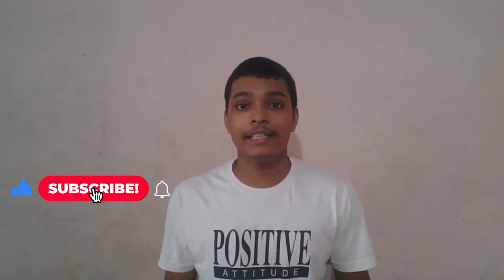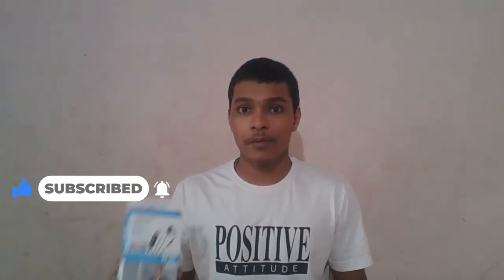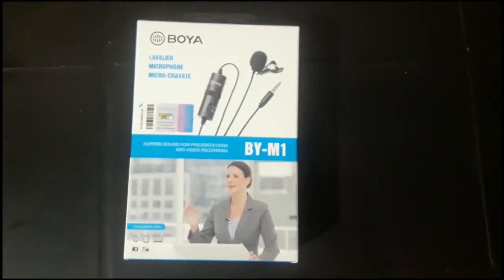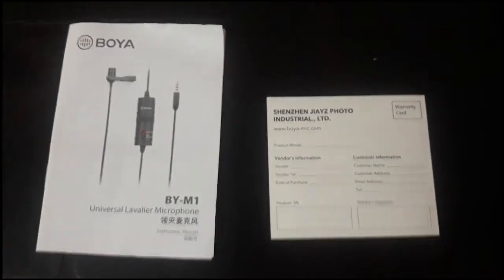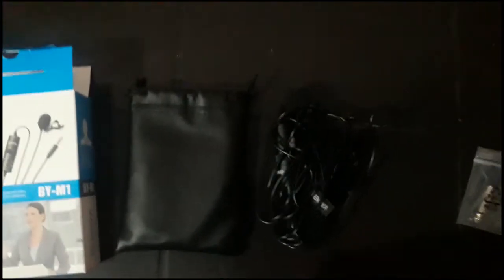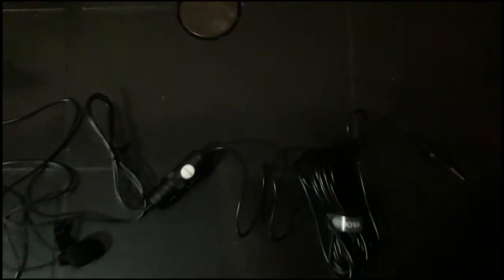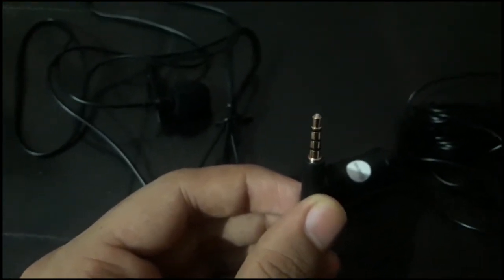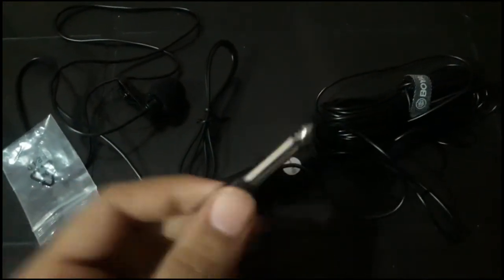Boya BYM1 unboxing | malayalam | wireless inside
Hello guys today im showing unboxing new mic under 1k budget, NEW BOYA  MIC UNBOXING

ALSO THANKS WATCHING
YOU CAN BUY